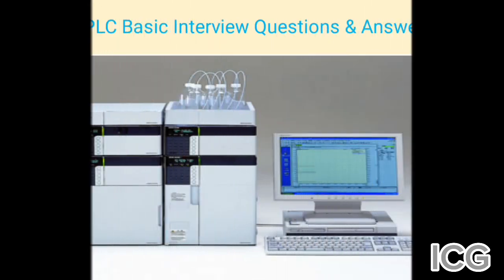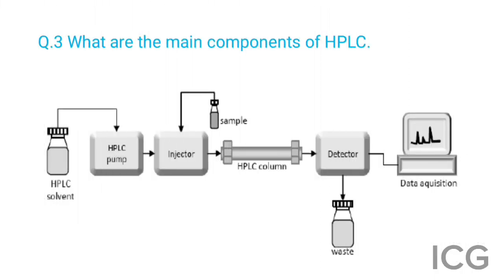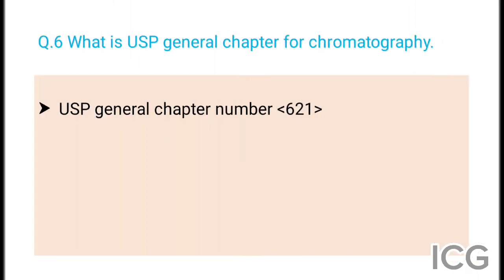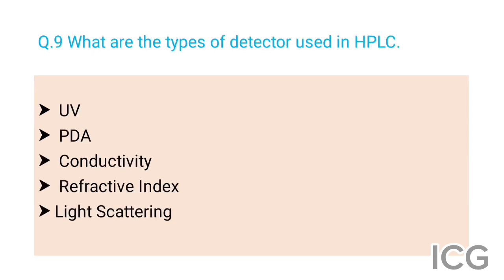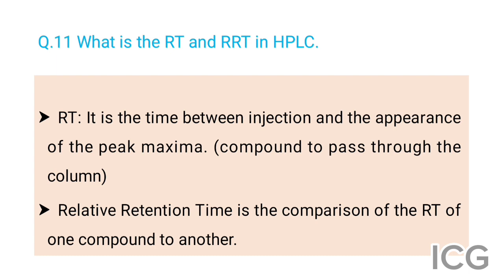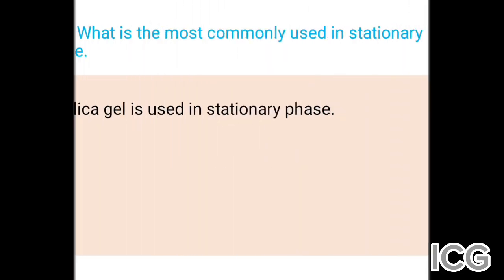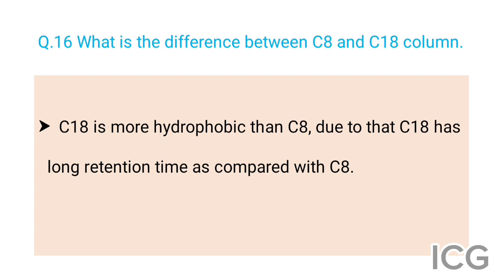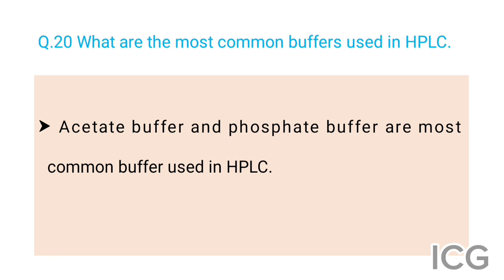HPLC Interview Basic Q&A ׀ Quality Control Interview Preparation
Industrial Chemist Guidance

HPLC basic interview Q&A

I have almost 20 years of experience in pharma industry specially in QC and QA department.
In this video I shared my practical experience about interview preparation as chemist. Discuss the basic questions and answers regarding HPLC normally asked in interview. Hopefully you will find here a fruitful information to grow your knowledge and skills.